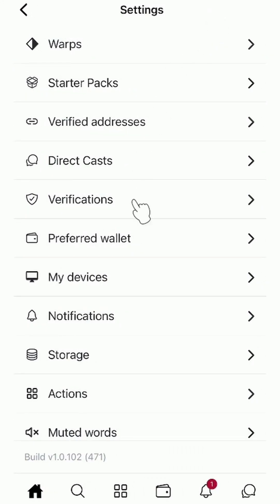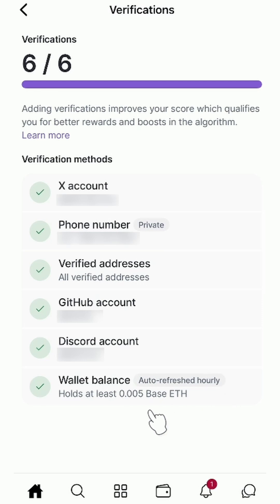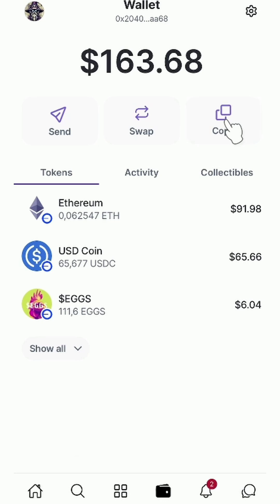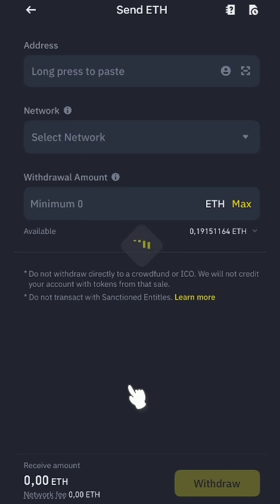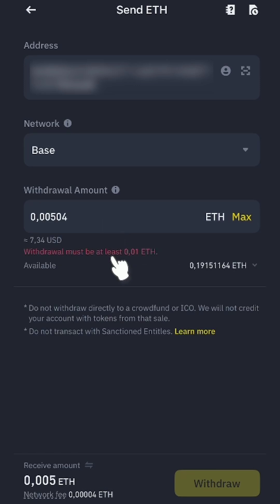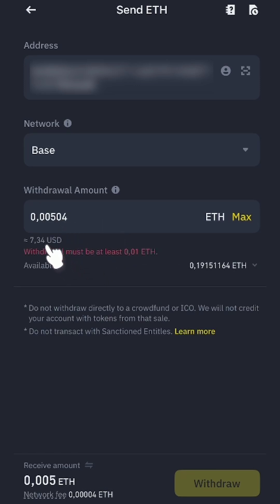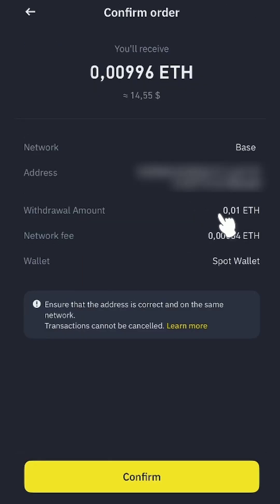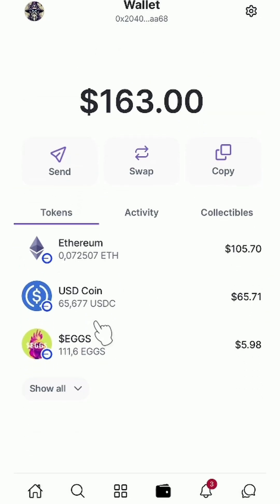How to Deposit to Farcaster (Verification Wallet Balance)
You’ll learn how to deposit to Farcaster. I’ll show how to withdraw Ethereum from Binance and deposit to Farcaster Wallet. Thus, we will complete a Wallet Balance verification.